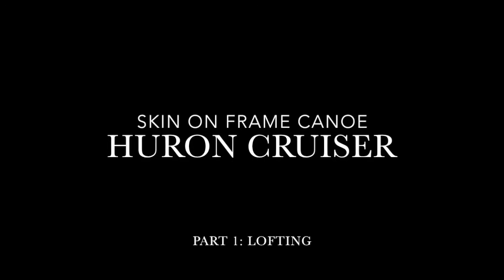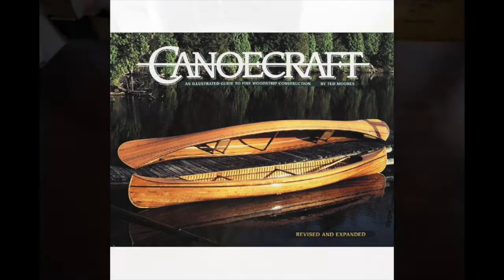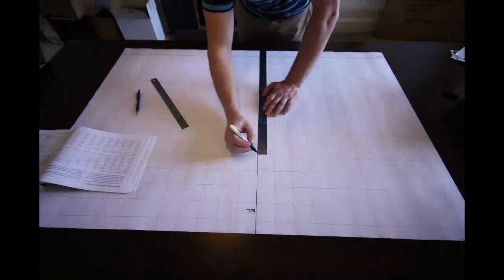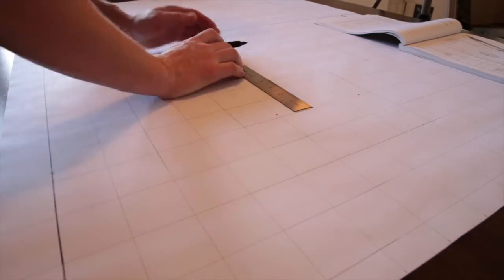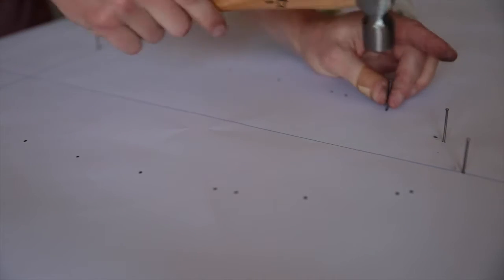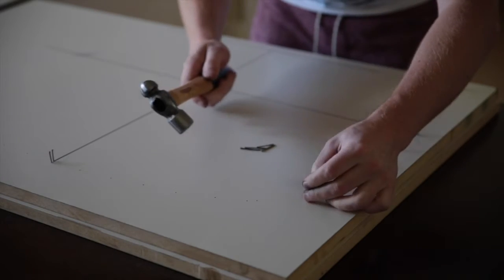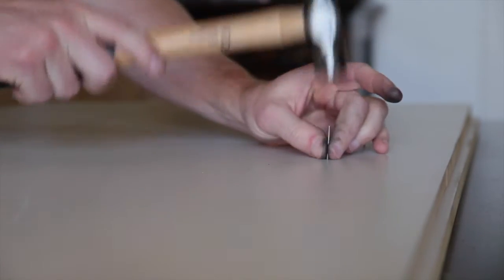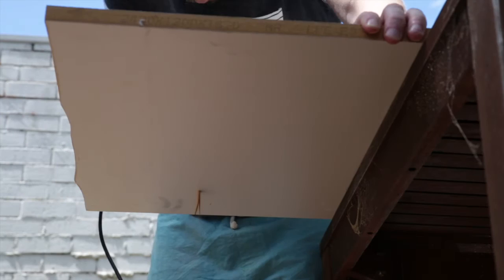Skin on Frame Canoe, Part 1: Lofting Up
Part 1 of my canoe build project, in this video I show how I lofted the plans for my Huron Cruiser skin on frame canoe.